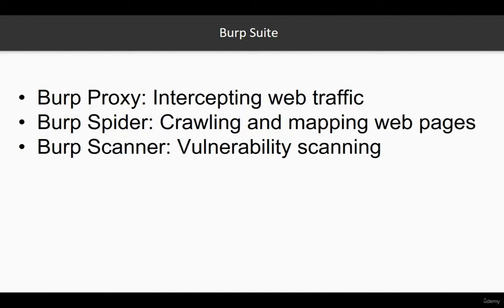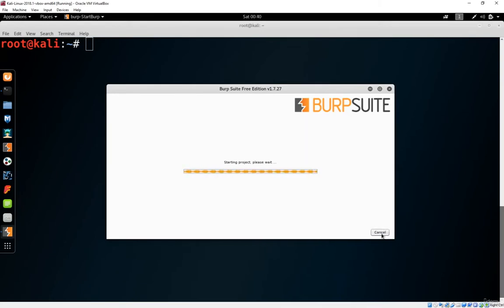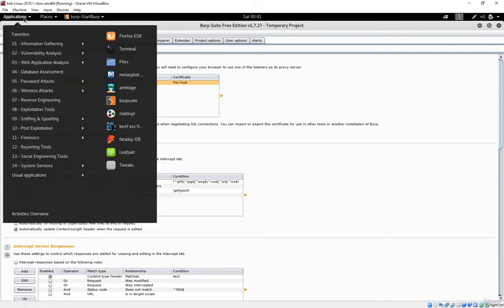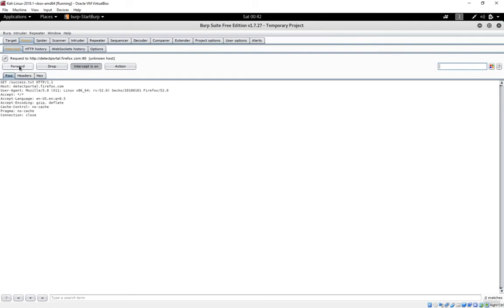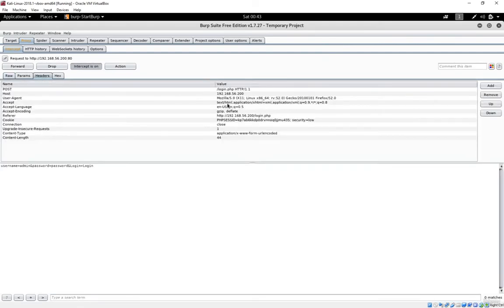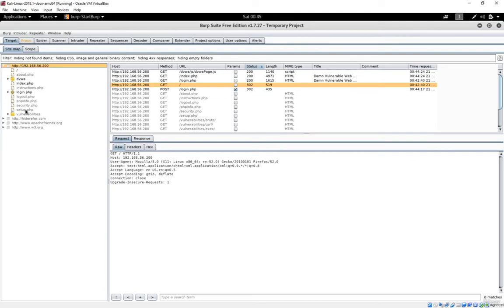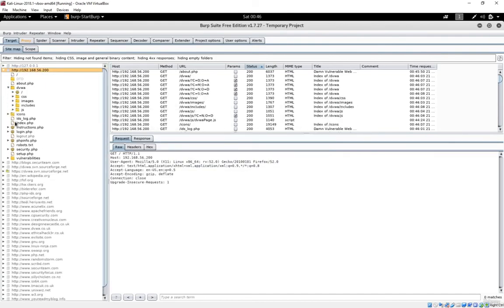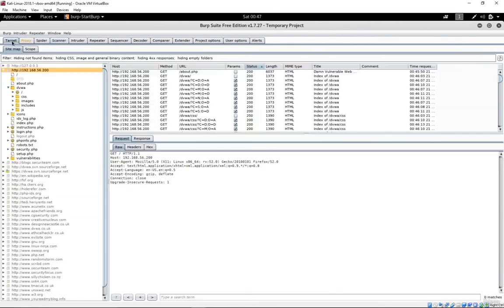7 July 2022(1)